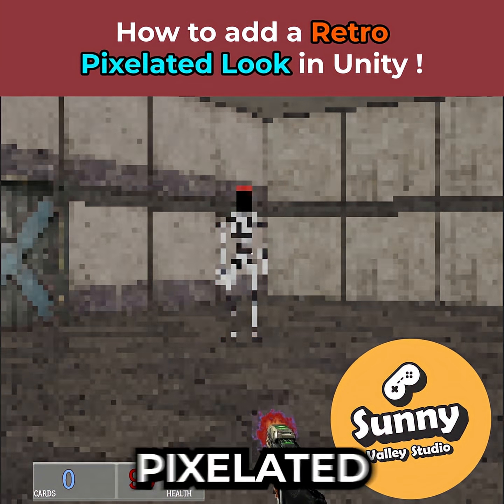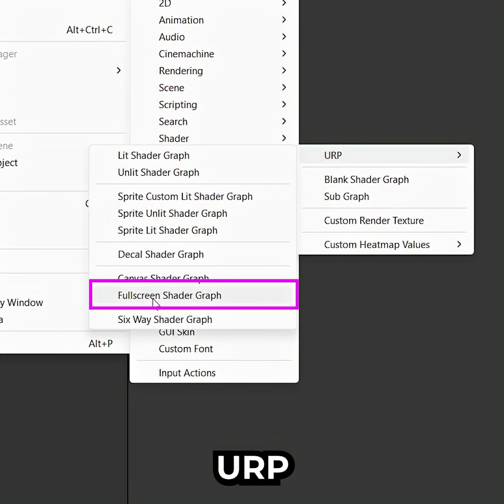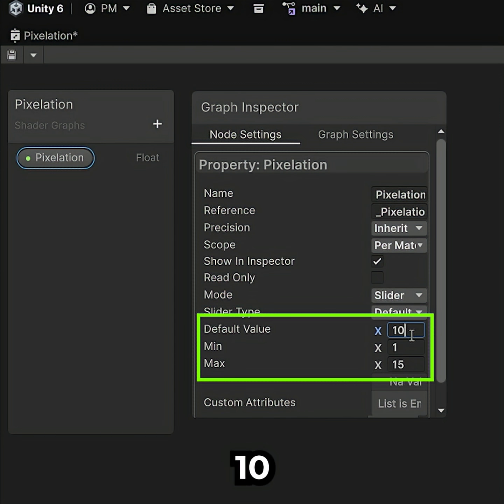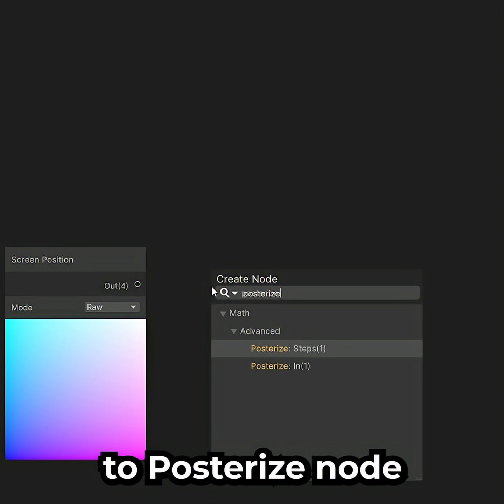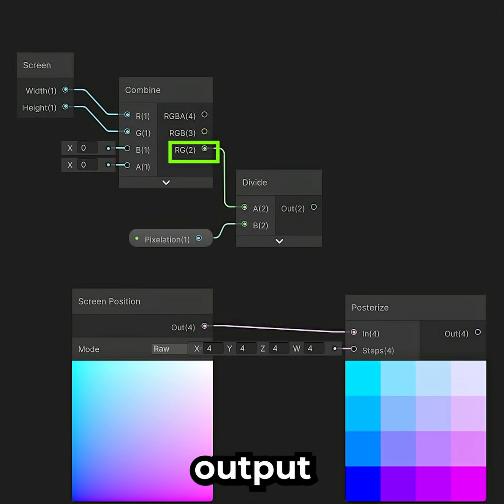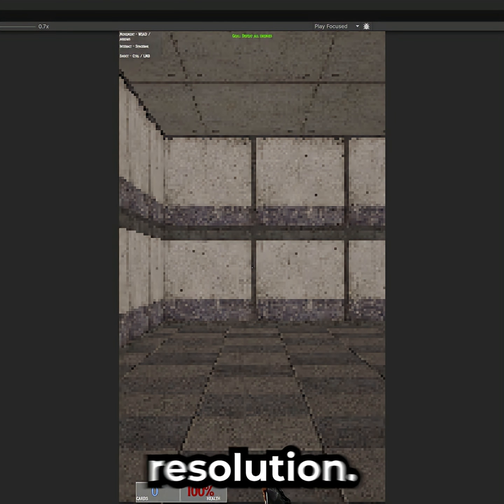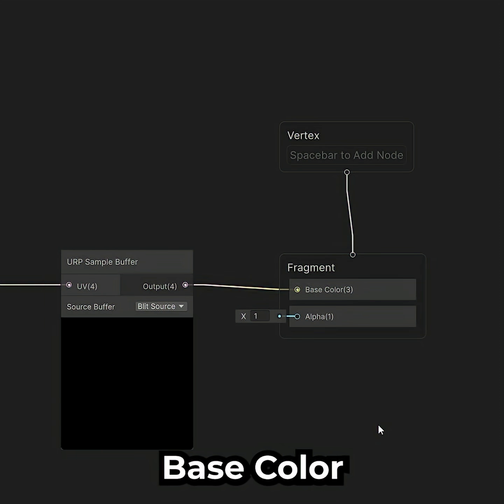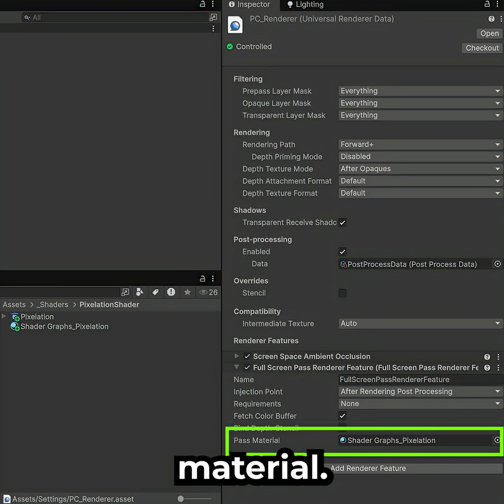How to Make a Pixel Art Shader in Unity 6 👾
Want that retro pixelated look in your 3D Unity game? 👾
In this Unity Tip, I’ll show you how to make a Pixel Art Shader using Shader Graph and a Full Screen Renderer Feature in URP.

We’ll use:
🟣 Screen Position (Raw) – to get pixel coordinates
🟢 Posterize – to snap UVs to a pixel grid
🔵 Screen node – to access Width and Height for resolution scaling
🟠 URP Sample Buffer – to sample the final screen color (works with transparent objects!)

This combination gives you a clean, resolution-independent pixelation effect that works in real-time on any camera.

Help me get the 2025 Best Tutorial Series Unity Community Award 🙏😊🥳